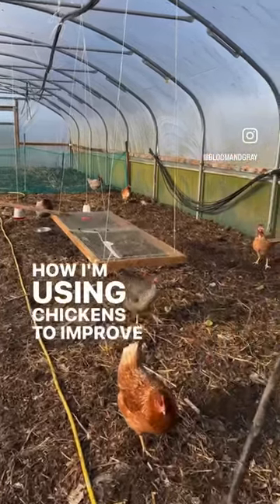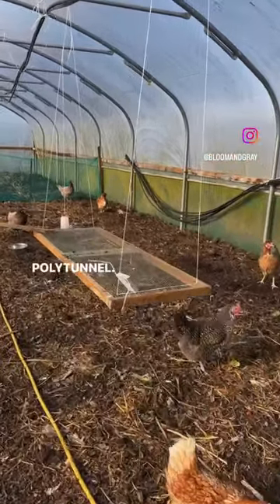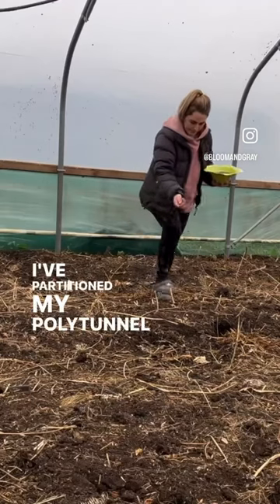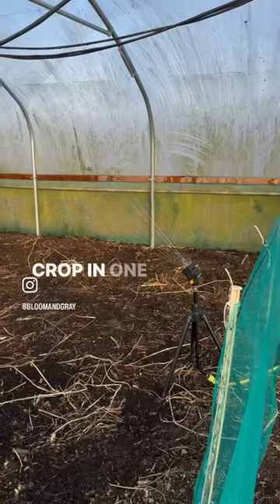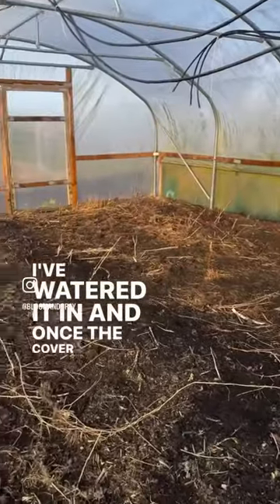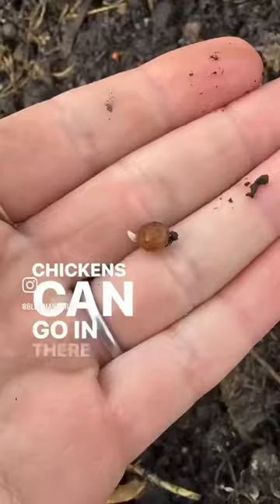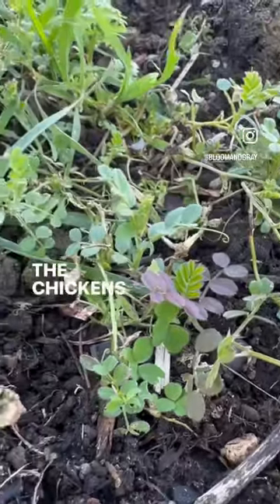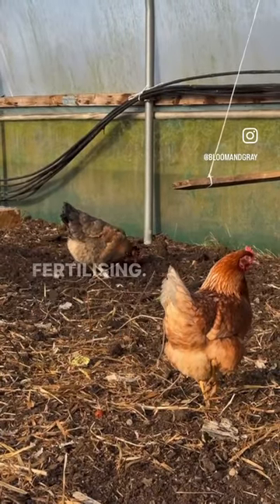Using Chickens to Improve Soil Health 🐓🌱